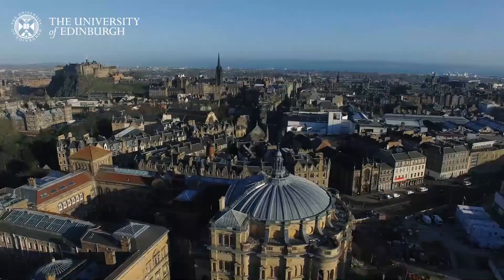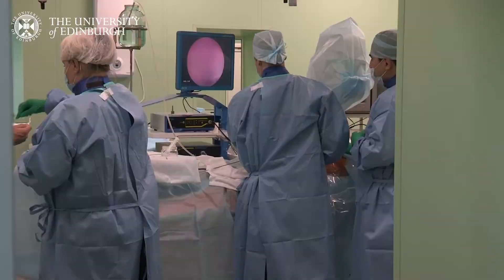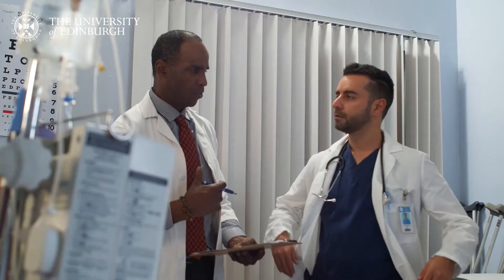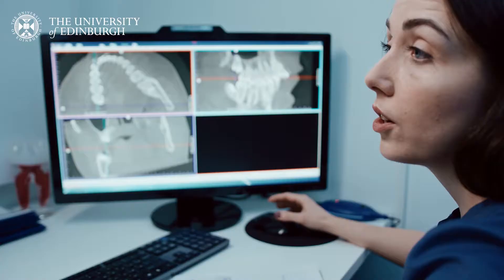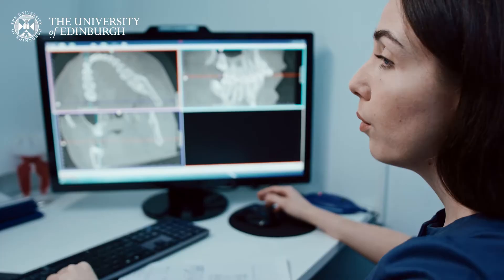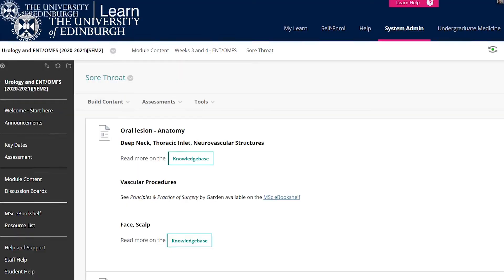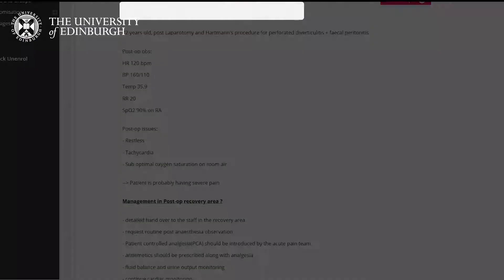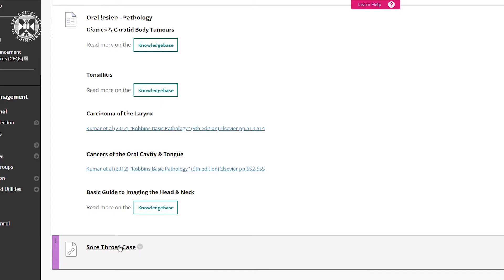Studying Clinical Subjects Online | The University of Edinburgh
How is it possible to study surgery and other clinical subjects online? It's a question we get asked a lot, so we decided to make this video to hopefully help answer any doubts you might have!

Find out more about our online masters programmes in medicine and healthcare